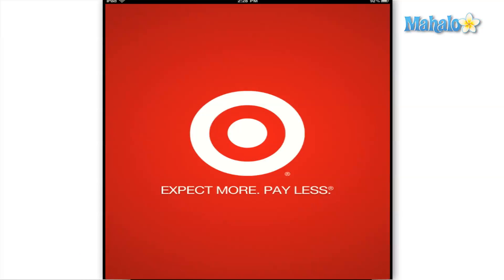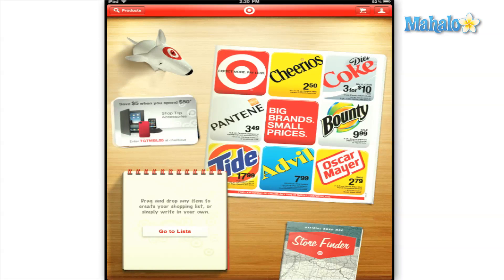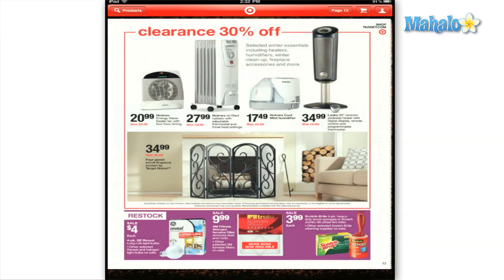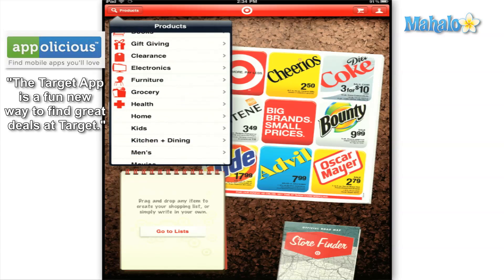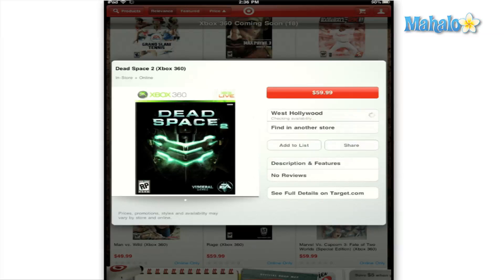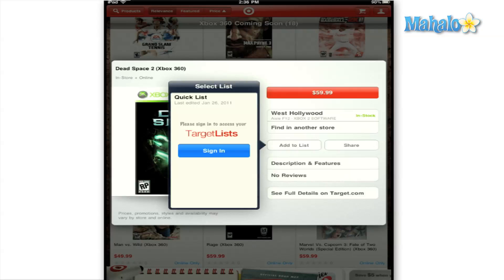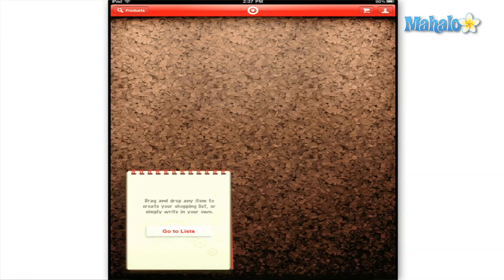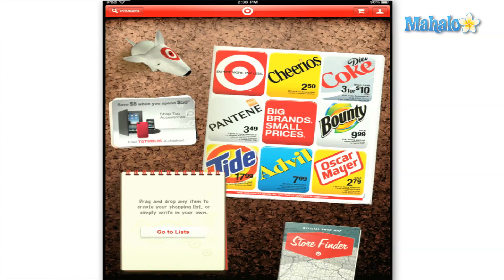Target iPad App Review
The Target app for the iPad and iPhone helps you organize your Target shopping experience by featuring the weekly add, a special deal of target mobile users, your lists if you have any and a helpful store finder.